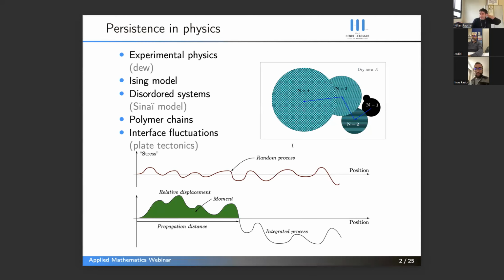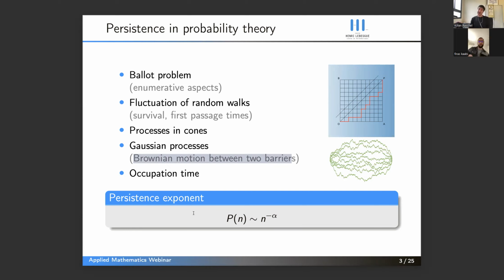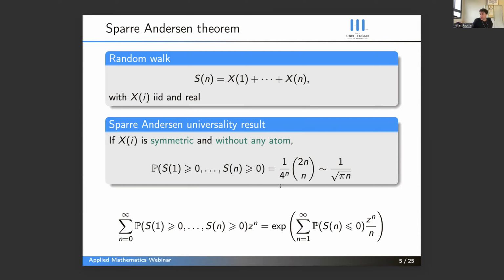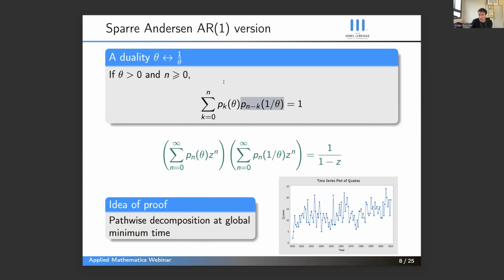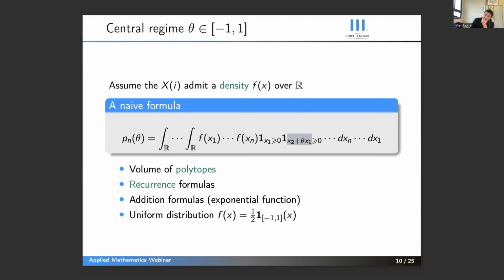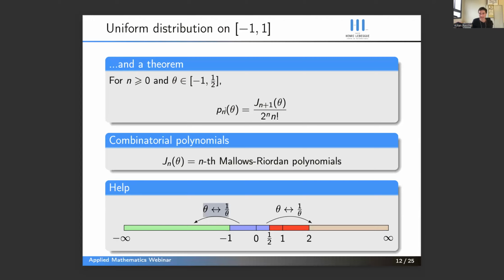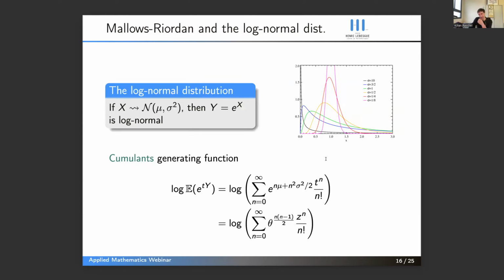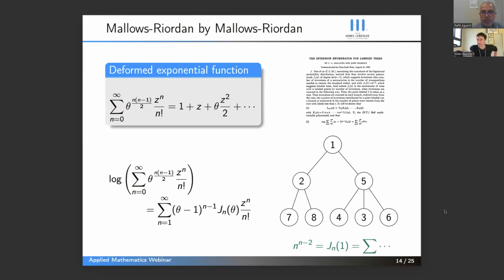Kilian Raschel , CNRS, Laboratoire Angevin de recherches en Mathématiques. Anger University, France.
Talk of Kilian Raschel